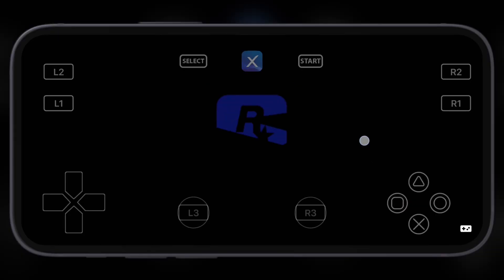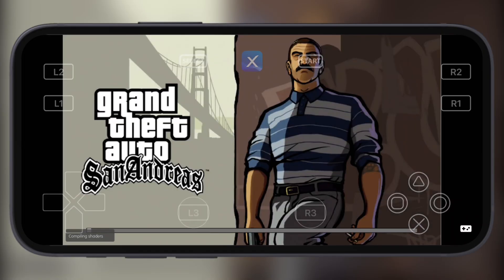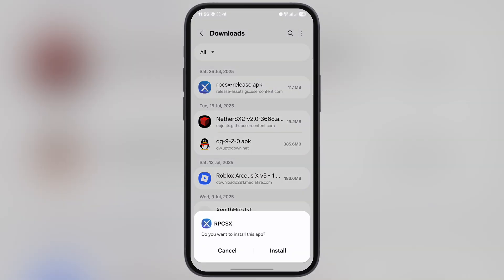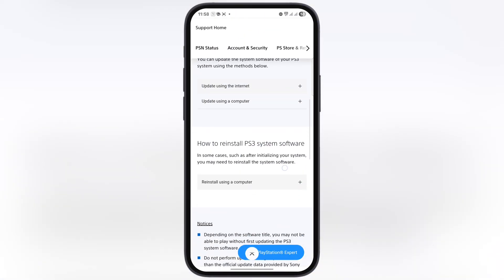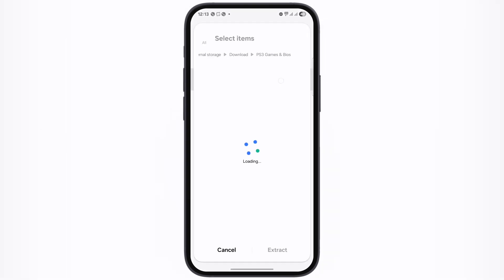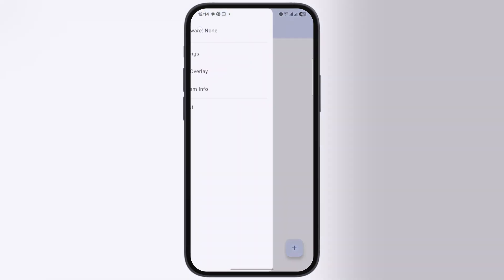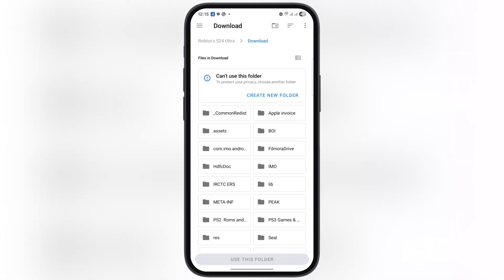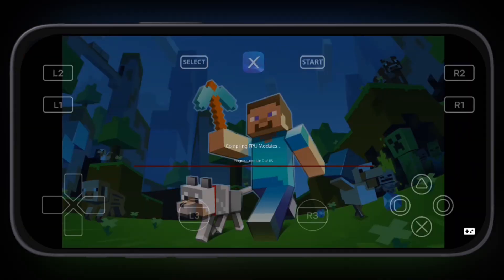RPCSX - Play PS3 Games On Android Phone | RPCSX Emulator For Android | Best PS3 Emulator For Android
In This Video, we will learned how to play PS3 Games on Android using RPCSX Emulator.

✅Play PS3 Games of Android Phones / Mobiles
✅RPCSX Emulator For Android
✅Install & Setup RPCSX Emulator For Android
✅Playstation 3 Games

Time Stamp
0:00 Intro
0:35 Download RPCSX Emulator
0:50 Install RPCSX Emulator
1:13 Download PS3 Bios
1:30 Download PS3 Games
1:45 Extract the PS3 Games
2:03 SetUp RPCSX Emulator
2:23 Import PS3 Games